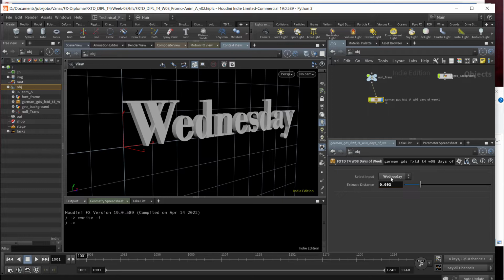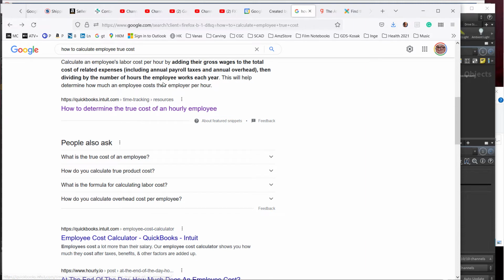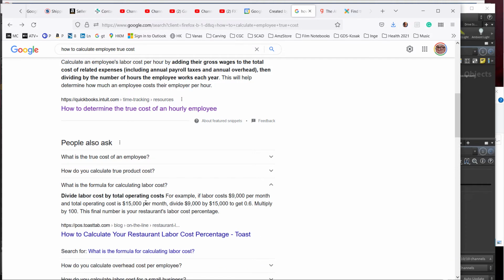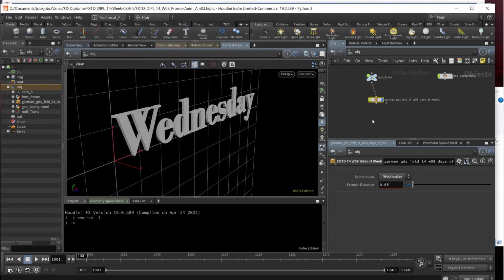Stop Wasting Time | GDS VFX Employee Tip 01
Garman Design Studio VFX Employee Tips
Garman Design Studio
GarmanDesignStudio.com